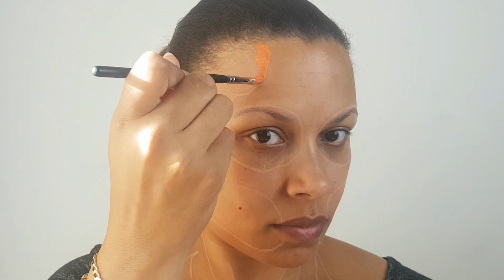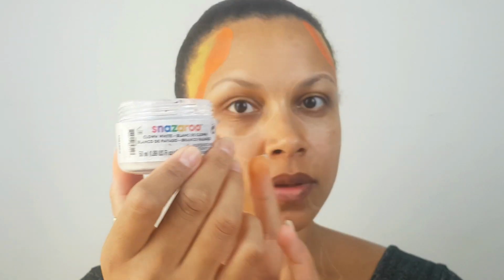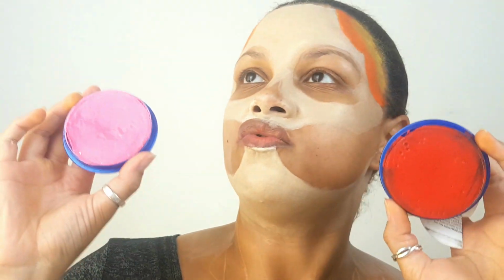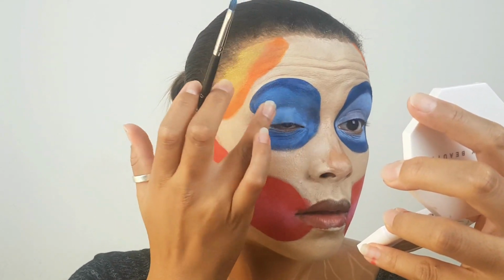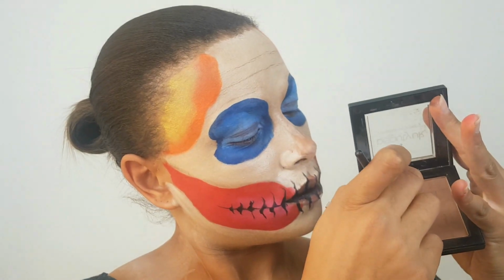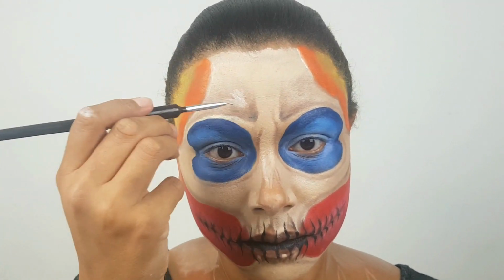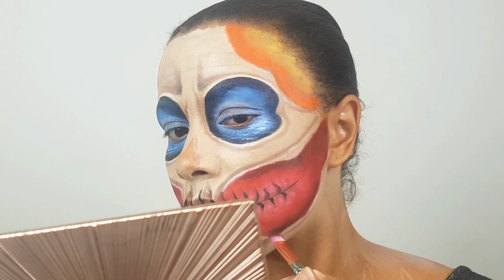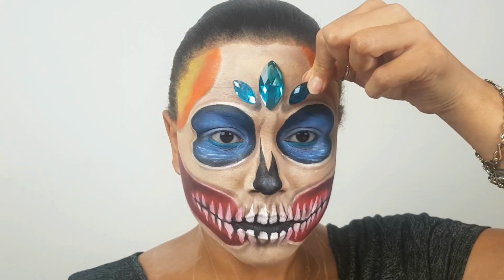HALLOWEEN | COLOURFUL SKULL MAKEUP TUTORIAL | Makeup By Tina H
Today I'm bringing you my Colourful Skull Makeup Tutorial just in time for the Halloween season !  Yaaaaaaas - this look took me 5 hours ! An insane amount of time, but I freakin' loved every second.

I have a confession - my kryptonite is SKULL TEETH ! I hate them, they challenge the s*** out of my makeup skills BUT today I've beat them!
For this  Halloween Skull Makeup Tutorial, I've added texture and depth with Snazaroo face paints and decided to go for the multi-coloured skull look - uniqueness is the key to success ( only kidding - well - sort of)!
Am I proud? Just a little. The effort paid off in the end.

Ok, enough of feeling super happy - more importantly, I really hope you all enjoy my Halloween skull makeup tutorial.
I've added a voice over this time as I feel it makes the tutorial a lot easier to follow - so sit back and relax!

x

OTHER VIDEOS YOU MAY LIKE